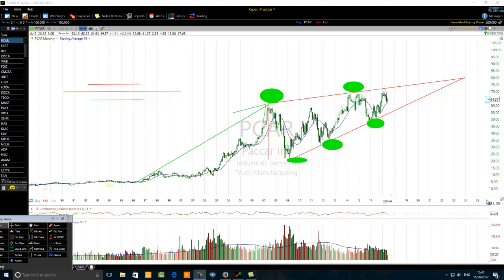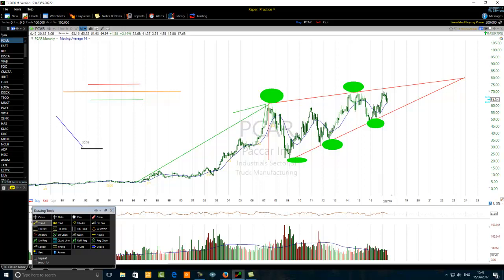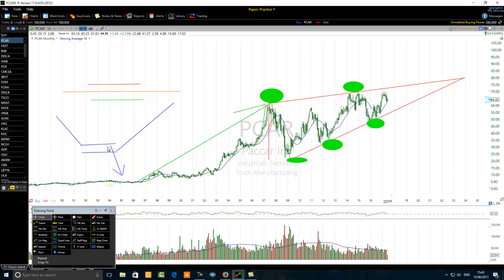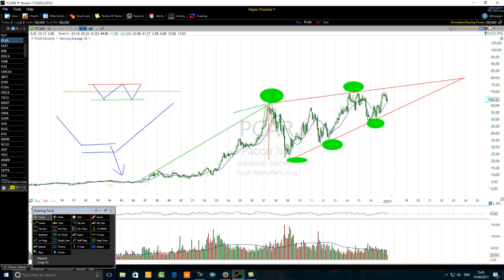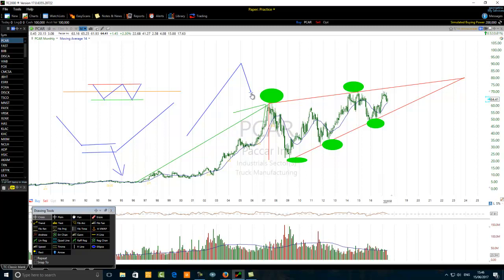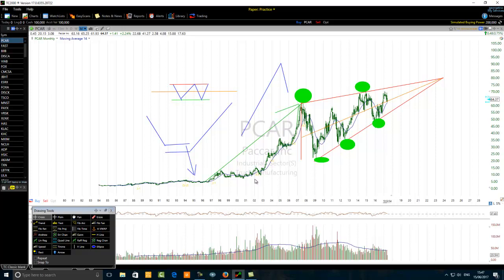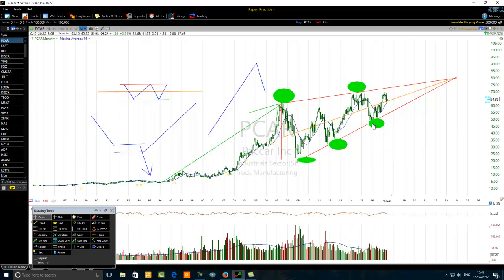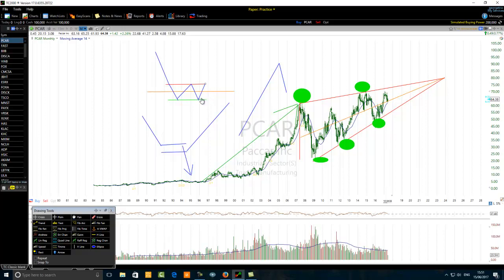Stock Trader Reveals The Secrets Of Consolidation Trading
A trading video that goes a little bit more deeper to reveal
the secrets of consolidation trading.  Whether one is a scalper,
day or swing trader, this free trading tutorial will allow one to
understand and master consolidation trading.

Talking Points
1/ Normal Consolidation
2/ Triangle Consolidation
3/ Corrective Waves Consolidation
4/ Accumulation And Distribution
5/ Median Line Of The Consolidation
6/ Implication Of Low Volatility During A Consolidation

Learn to master the consolidation trading like a pro.